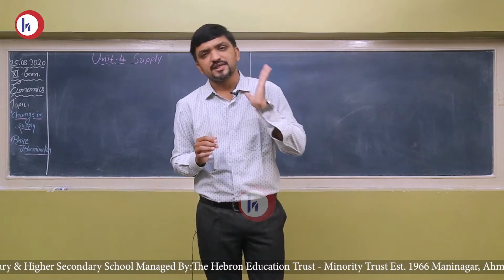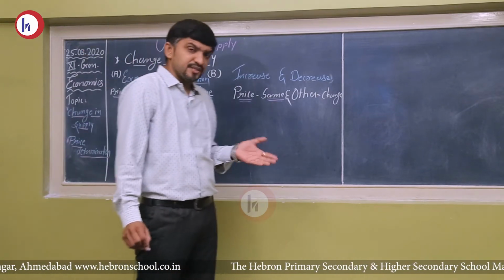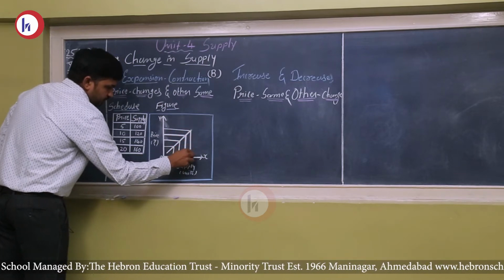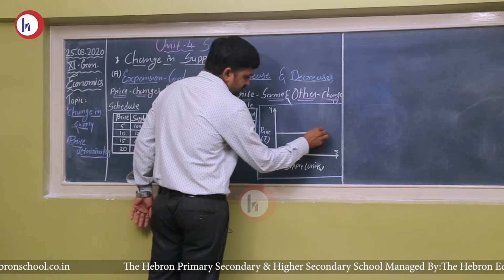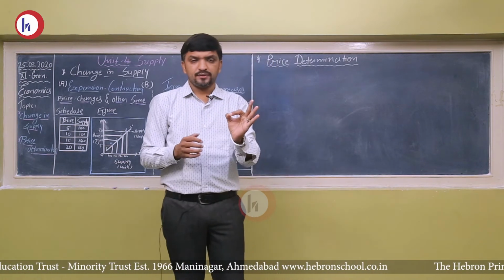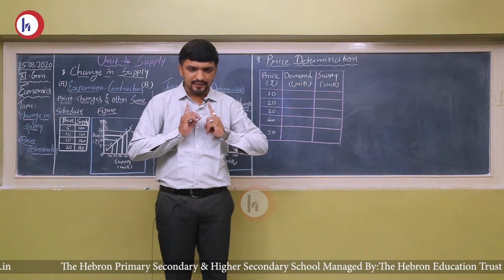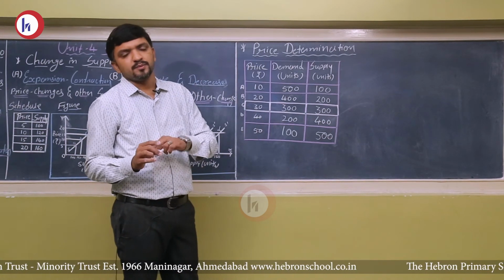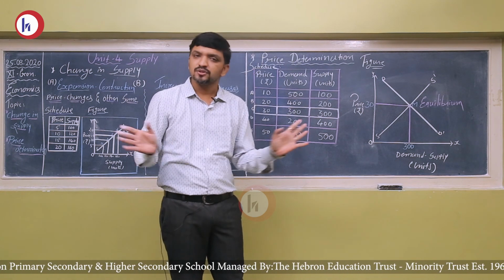Hebron School l Class 11-Gen l Economics l Supply (Part 3) l Mr. Hemant Manvani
In this video students will understand the concept of change in supply. The process of price determination is also explained.